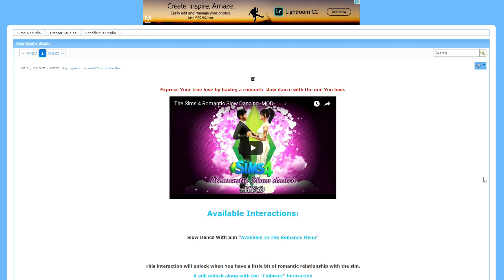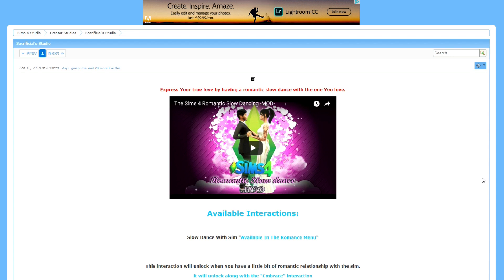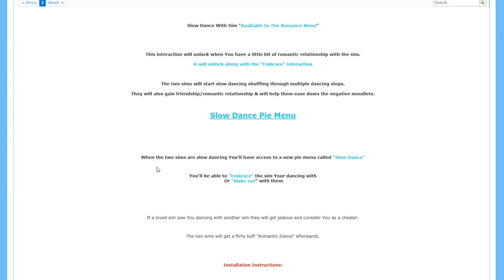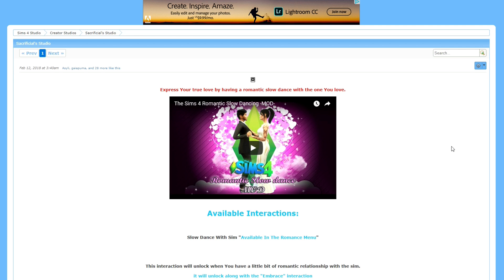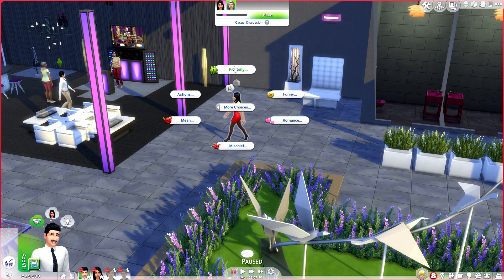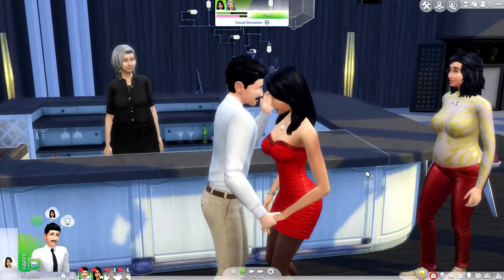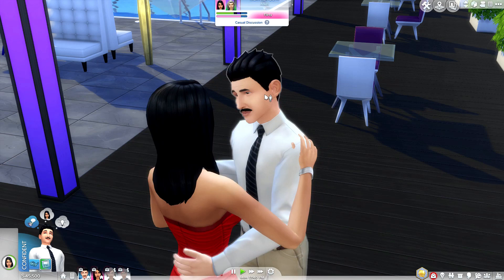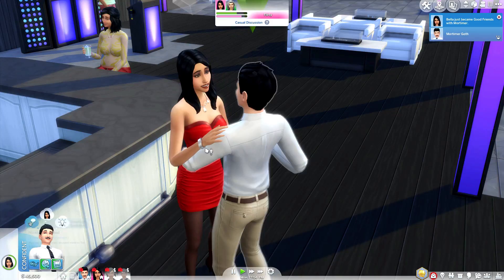SLOW DANCING in SIMS 4!!! The Sims 4: Mod Showcase & Review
Want to add a sweet romantic Slow Dance into The Sims 4? Now you can with the Slow Dancing mod! Its adorable!

KrystinMyrieXo
B0V 1A0
Canada

◇ Origin ID: KrystinMyrieXo (Sims 3 & 4)